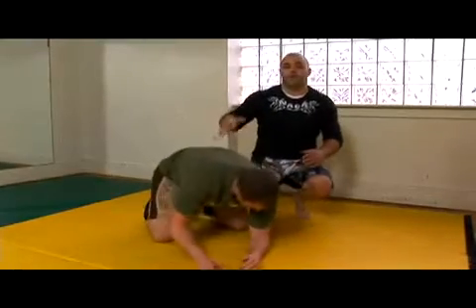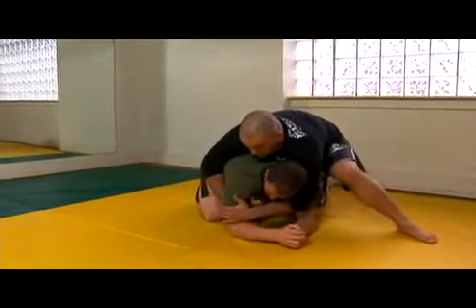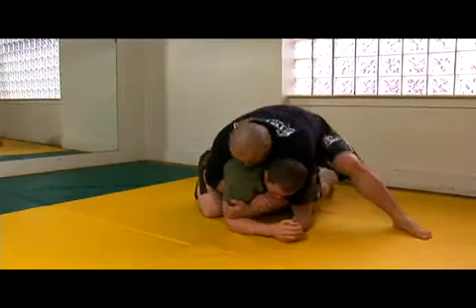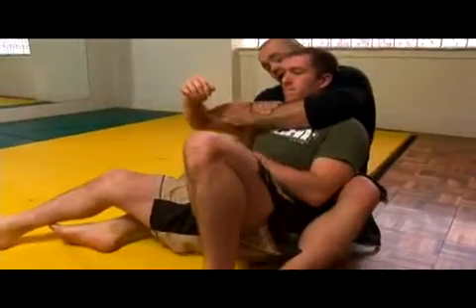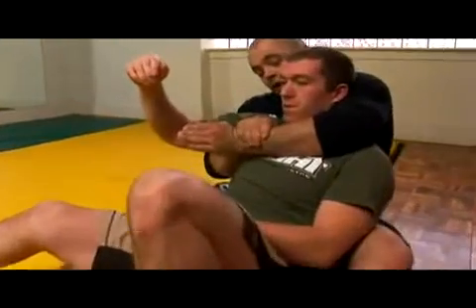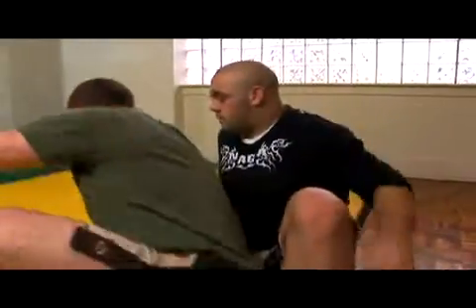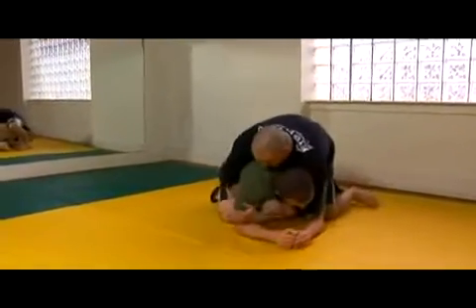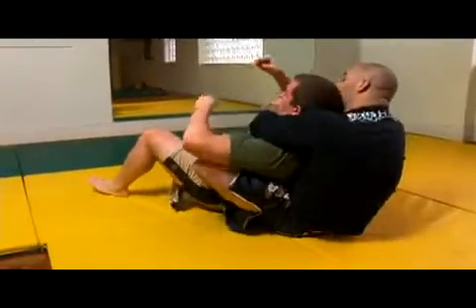Taking the Back amp Back Attacks MMA Training Monkey Roll Bicep Grab in MMA